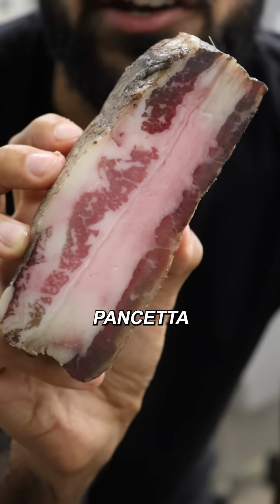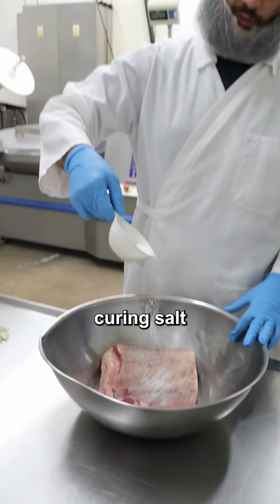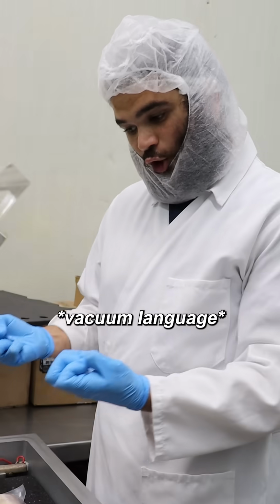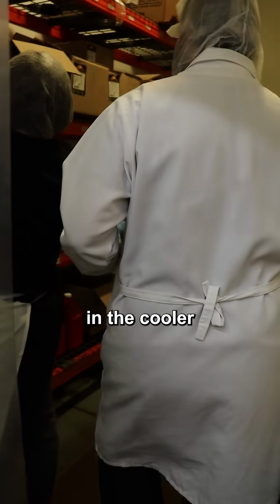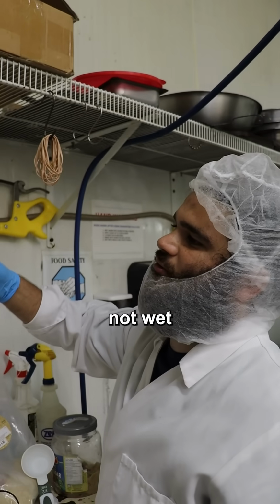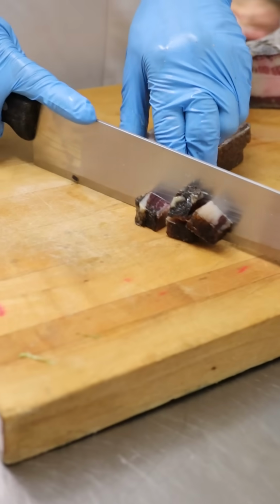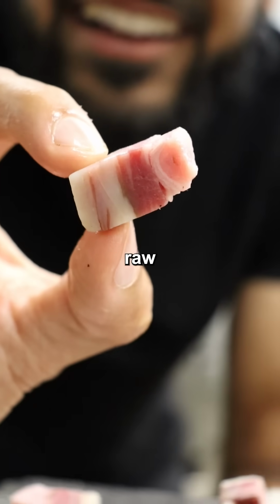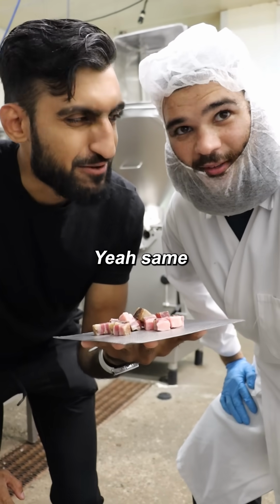How to Make Pancetta (HALAL Italian BACON?)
What do you call this, legally speaking under Italian law?

Much love to my boy Abdullah. Show some love at his IG below!